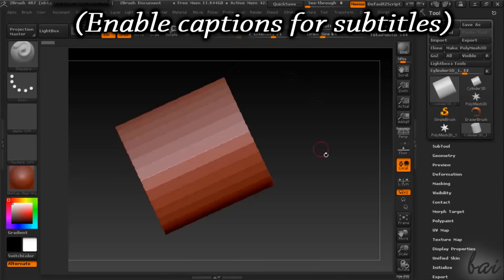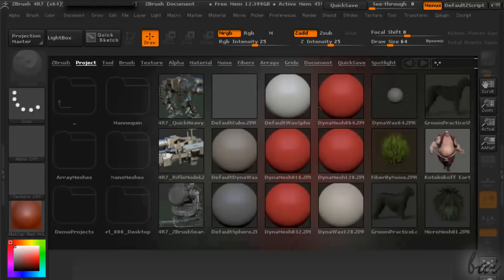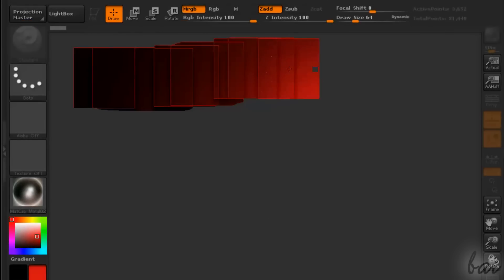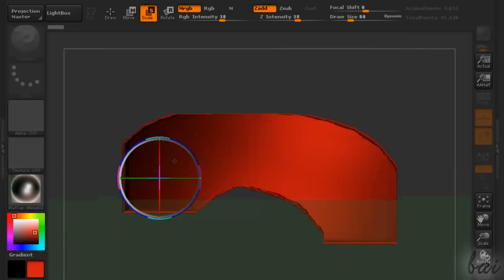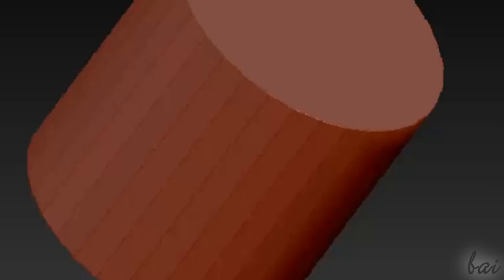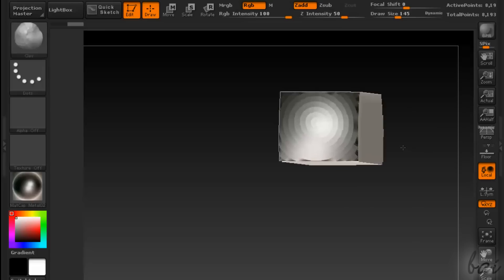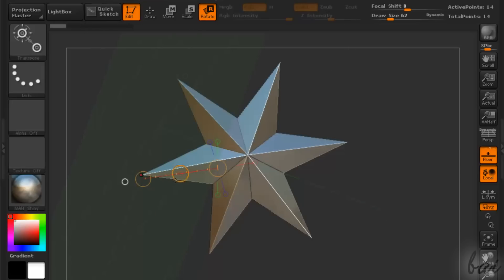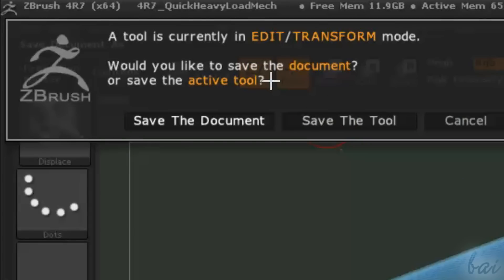ZBrush 4R7 - Tutorial for Beginners [2D and 3D tools]*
[VOICE + TEXT] Get into a new Way of Learning ZBrush 4R7. ZBrush tutorial for beginners, getting started, basics.
There aren't shows or playlist guides (unique video), unless you make requests.